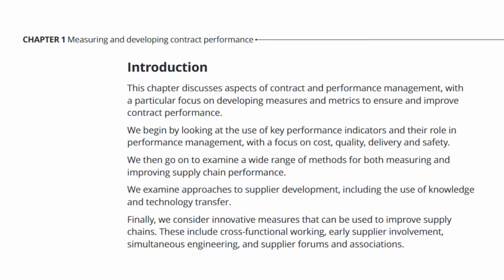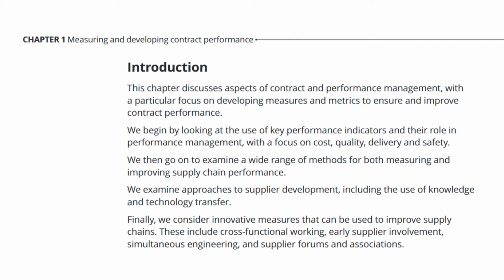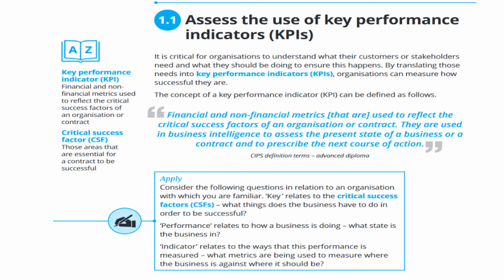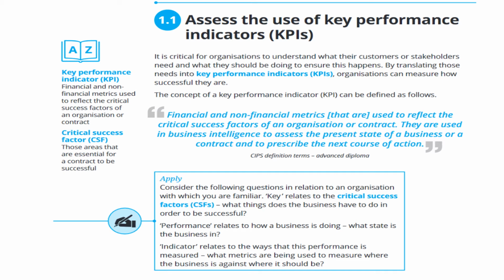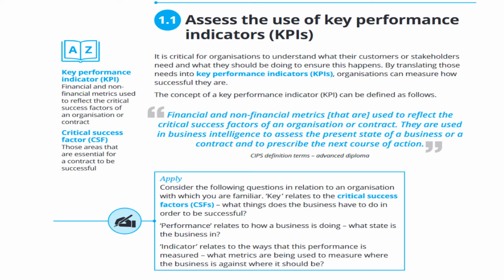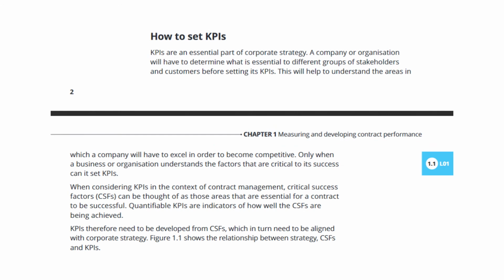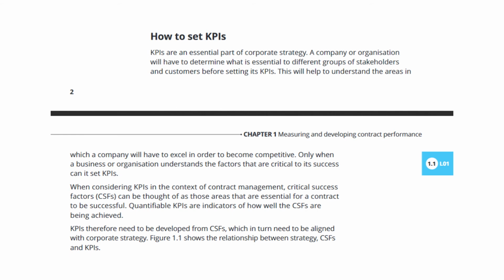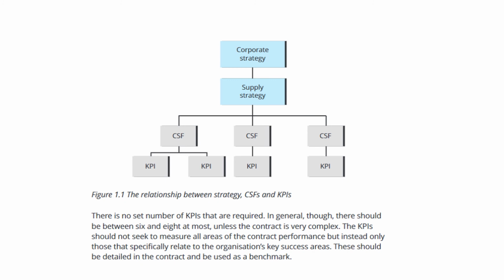CIPS L5M4 Advanced Contract and FInancial Management - page 1 3